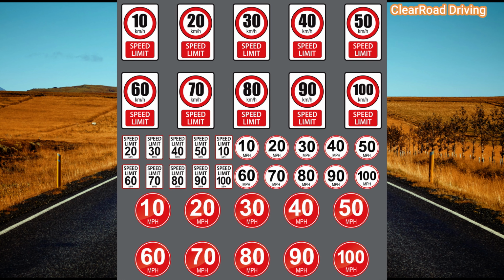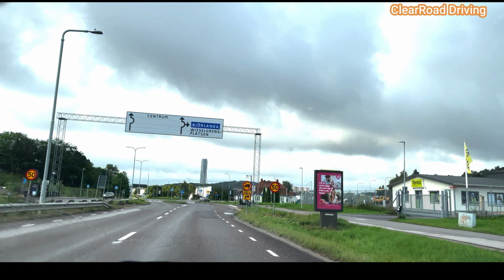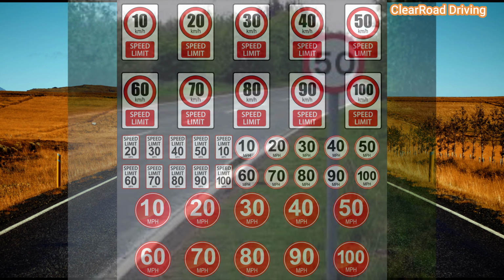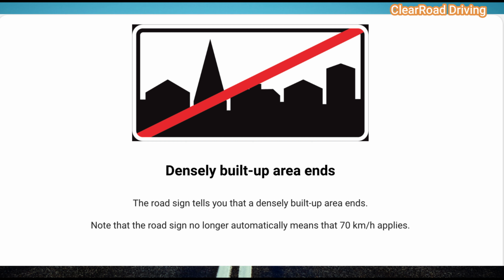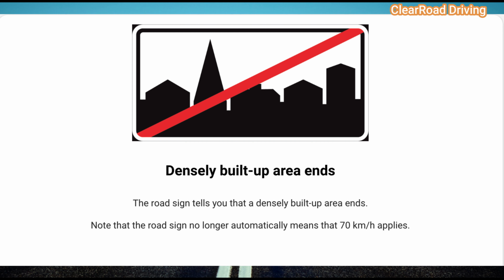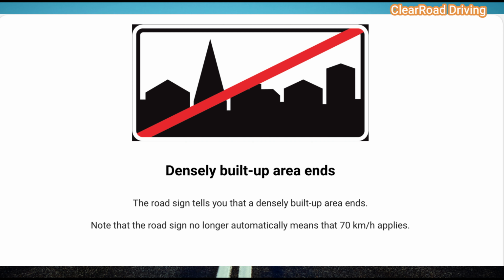How to pass your Swedish Driving License Practical exam part 2...You must do these two points.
This video describes two points that a learner driver must do during driving license practical examination